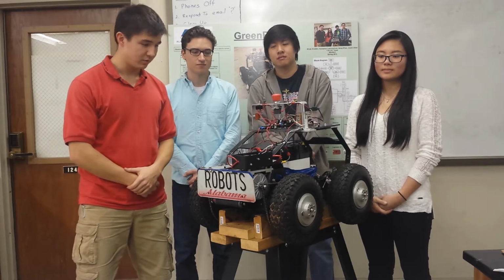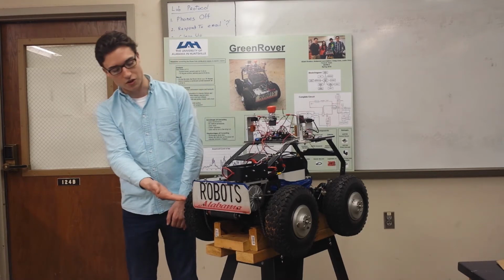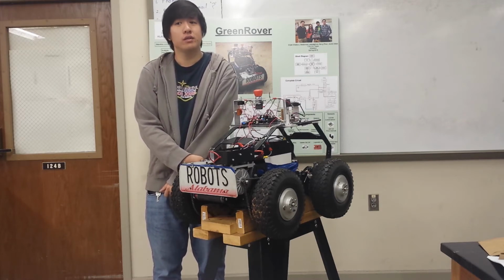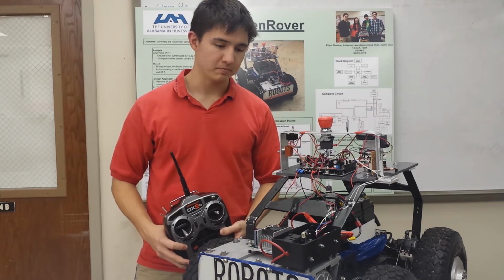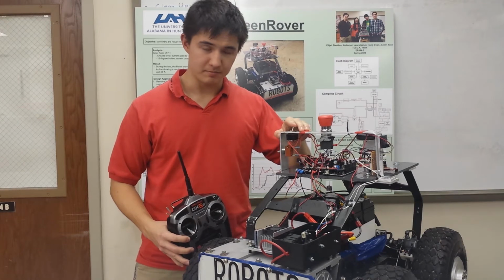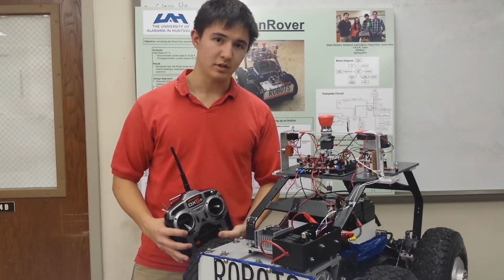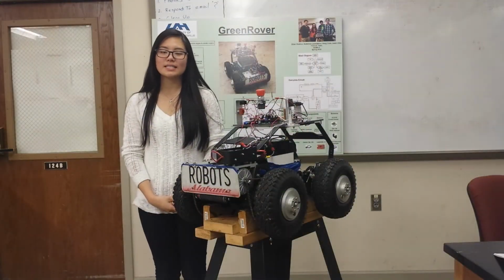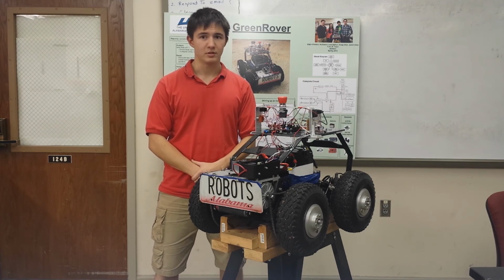GreenRover Project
UAH Electrical Engineering EE 494 Senior Design GreenRover Project